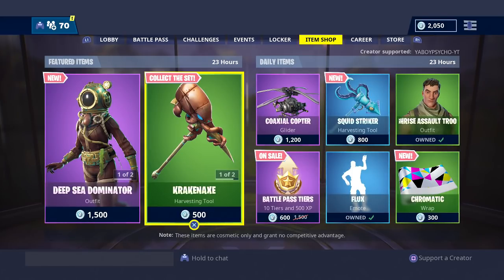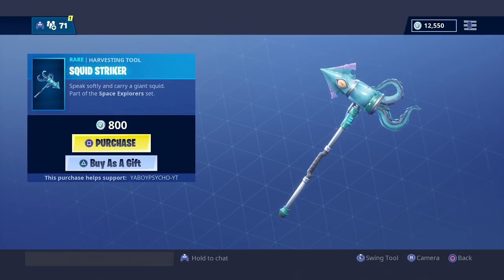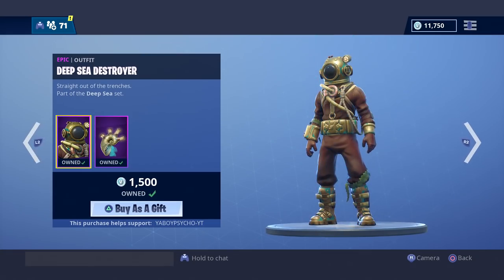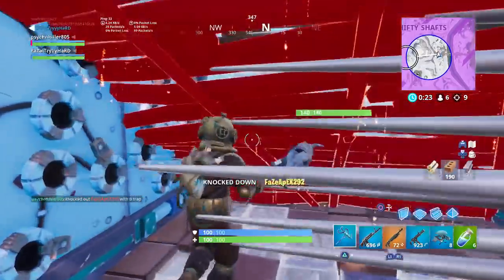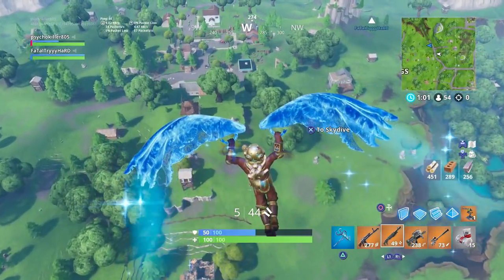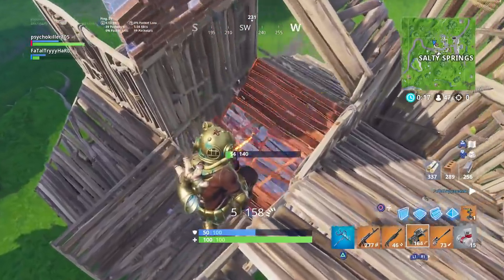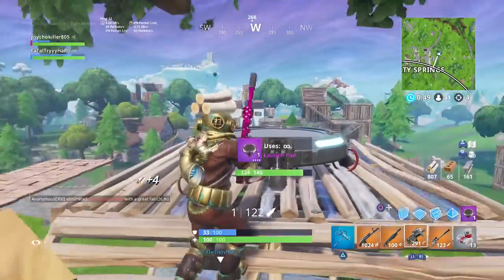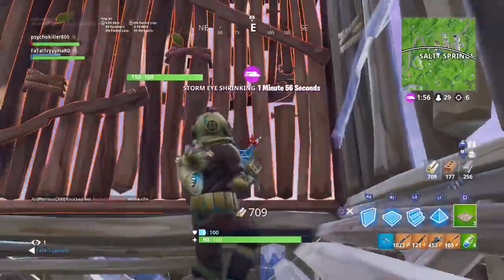*NEW* "DEEP SEA DESTROYER" SKIN GAMEPLAY Showcase (DEEP SEA DIVER OUTFIT) | Fortnite Shop SEASON 7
New "DEEP SEA DESTROYER” SKIN GAMEPLAY SHOWCASE (METAL DIVE SUIT OUTFIT)! The Deep Sea Destroyer skin was recently released in the Fortnite shop along with the Deep Sea Dominator skin, Squid Striker harvesting tool, Nautilus glider, and Krakenaxe harvesting tool.  The epic Deep Sea Destroyer and Deep Sea Dominator skins cost 1500 V-Bucks, the rare Squid Striker pickaxe costs 800 V-Bucks, the epic Nautilus glider costs 1200 V-Bucks, and the uncommon Krakenaxe costs 500 V-Bucks. The Deep Sea Destroyer skin is a male character in a metal diving suit. The cosmetic set seems to have a Cthulhu/Lovecraft vibe to it. It is part of the “Deep Sea” set and comes with the epic “Rebreather” back bling. This video showcases gameplay of the Deep Sea Destroyer skin and Squid Striker harvesting tool, including a 12 elimination duo squad win gameplay in the Solid Gold LTM. I also used the "T-Pose" emote as the Victory Royale screen appeared. I just thought that some of you would be interested in seeing gameplay of the Deep Sea Destroyer skin and Rebreather back bling. I hope you enjoy!

Please use my Creator Code YABOYPSYCHO-YT to support future showcase videos like these :)